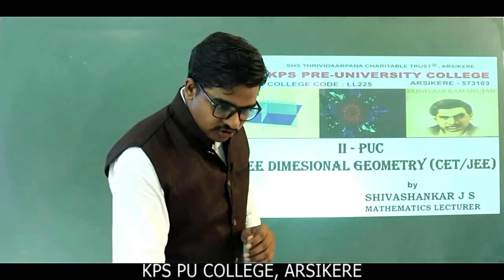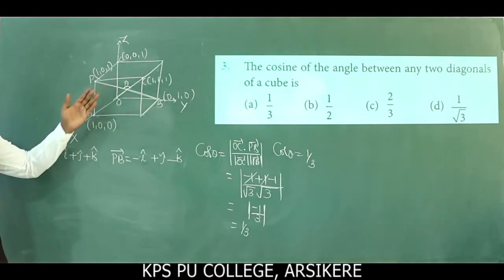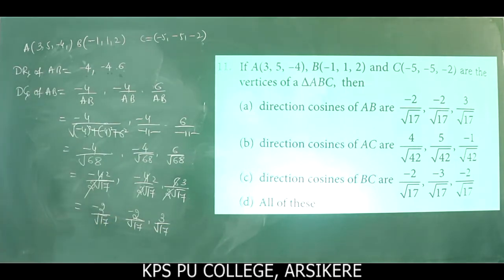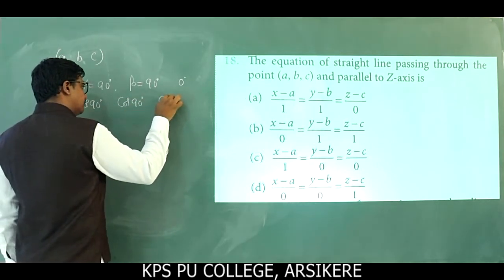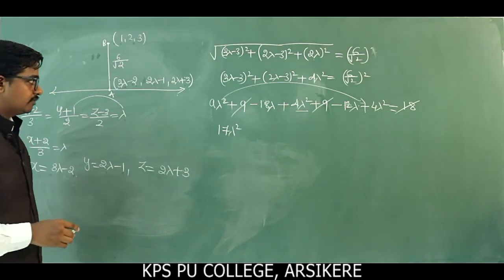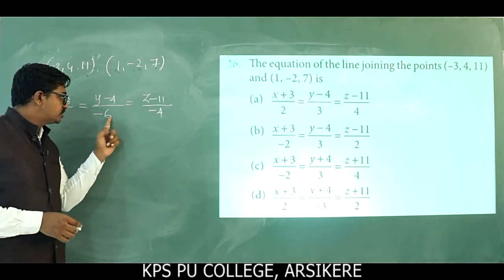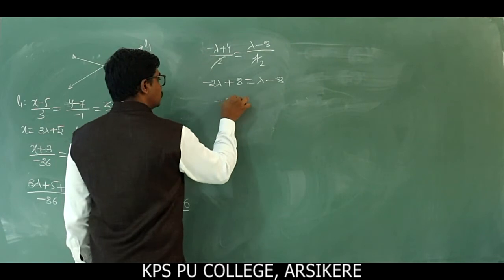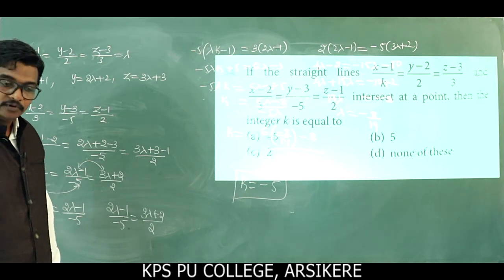PUC - 2 / MATHS / THREE DIMESIONAL GEOMETRY (CET /JEE) PART-2 BY JSS SIR